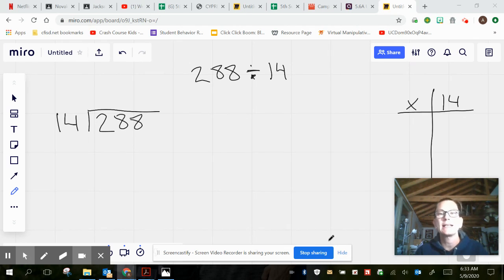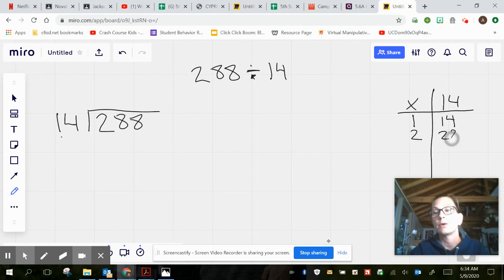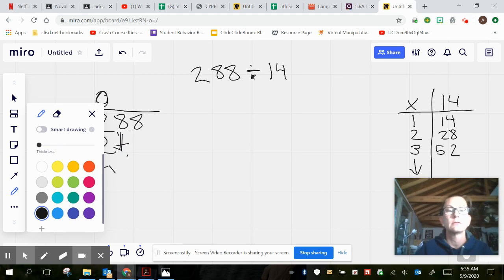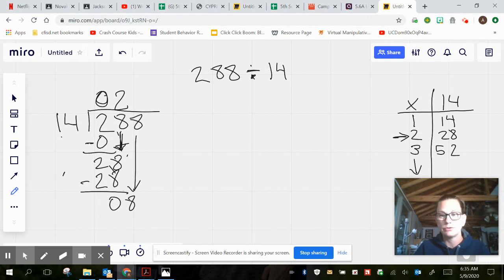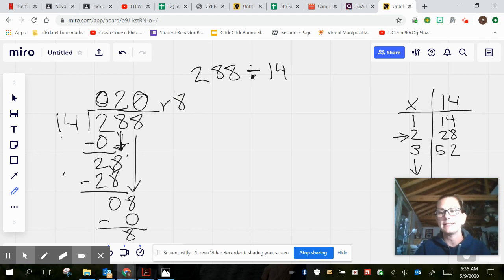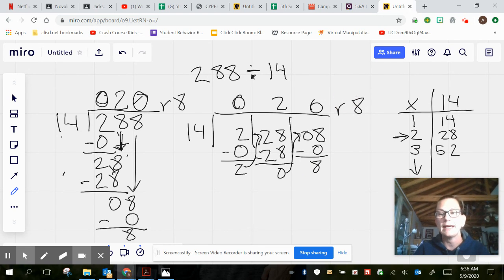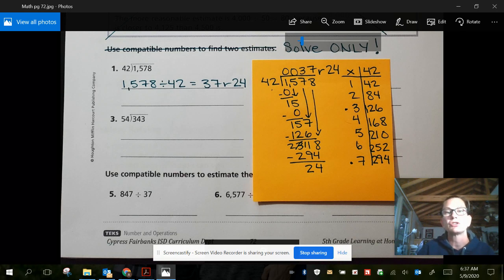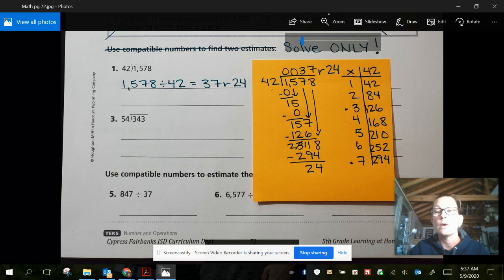Week 8 Math: Monday Division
CFISD Week 8 Math: Monday Division

DO NOT DO pages 63-64

START ON PAGE 72!